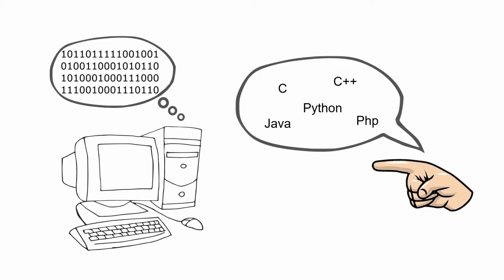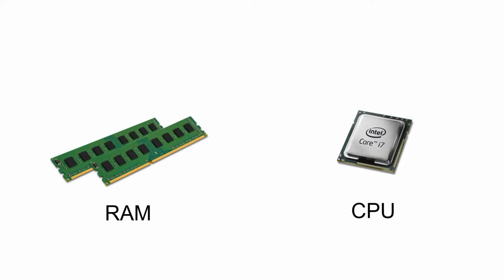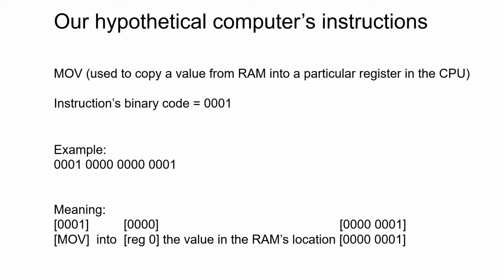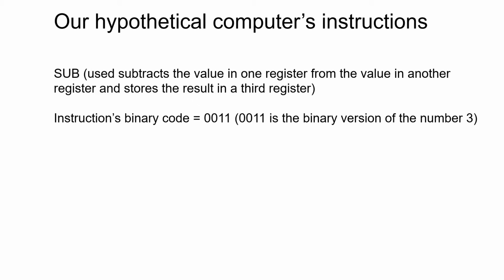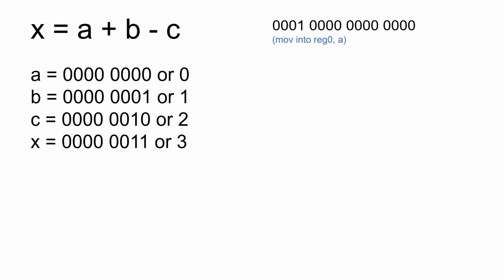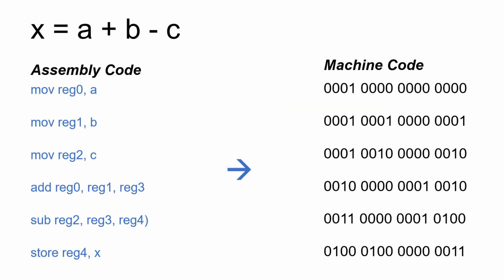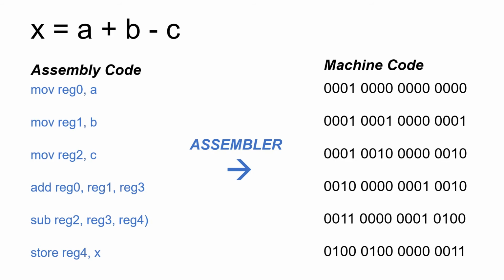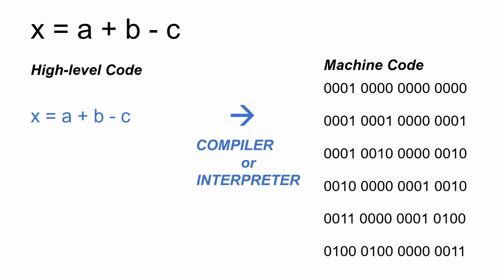Introduction to Programming - 04 High level programming languages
In this lesson we learn about why high-level programming languages drastically improved software development for programmers.

Check out the "Introduction to programming" playlist to watch all lessons on this section of our tutorials: